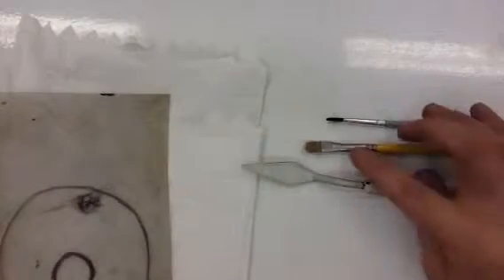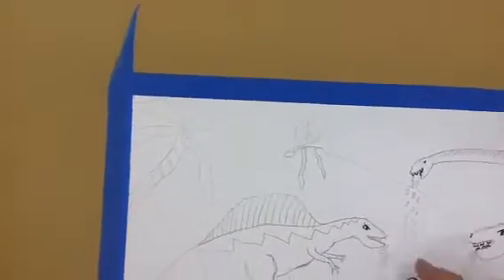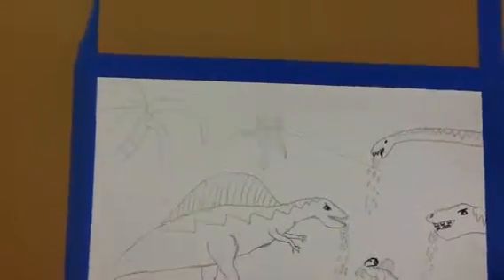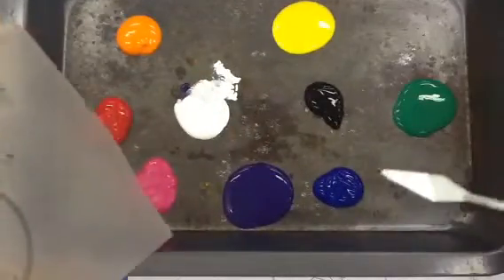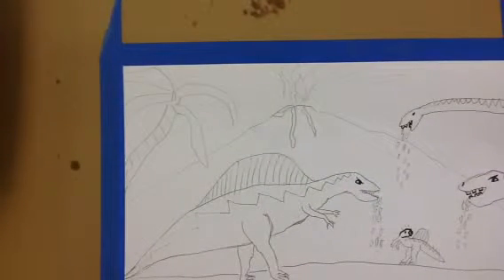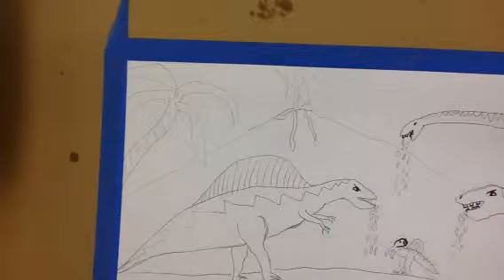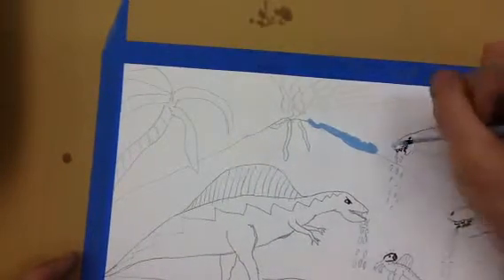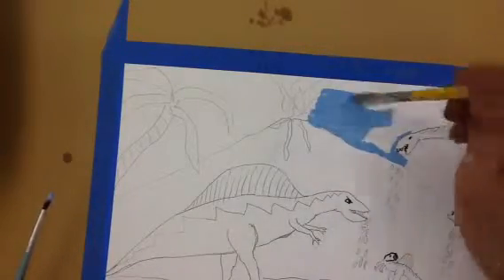Day 1 Background and big